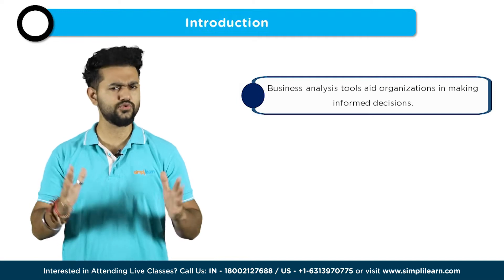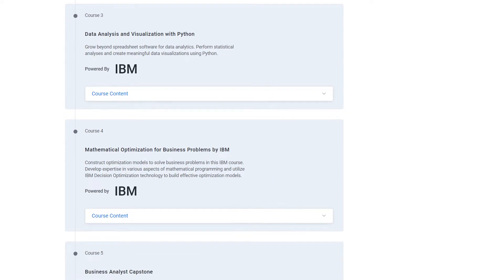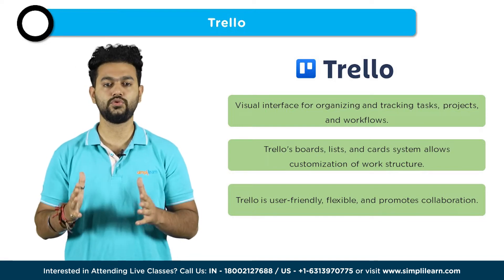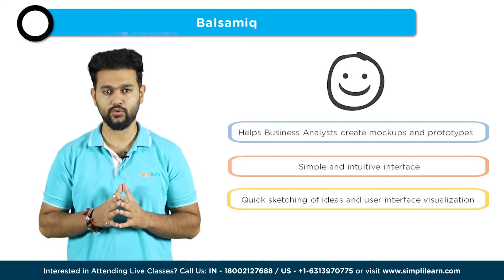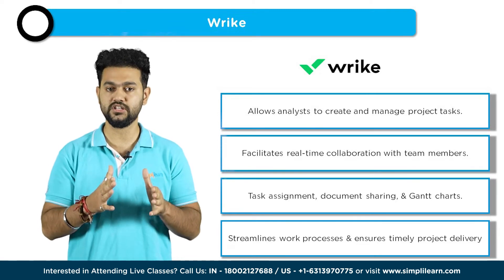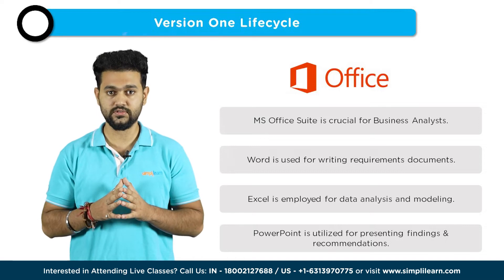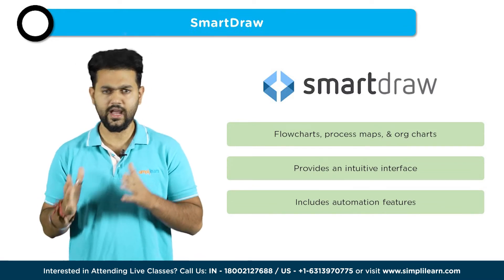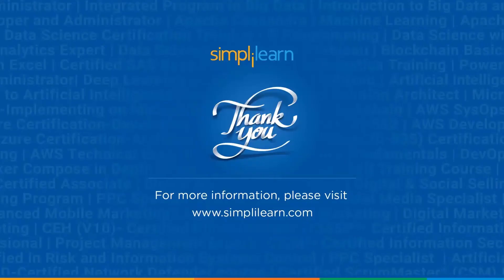Top 10 Business Analysis Tools | Business Analysis Tools And Techniques | Simplilearn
️🔥Post Graduate Program in Business Analysis with GenAI, delivered by Simplilearn in collaboration with Purdue University

In this video on Top 10 Business Analysis Tools, we delve into a comprehensive guide to the essential tools that can transform the way you analyze data and make informed decisions. From user-friendly options like MS Office to advanced platforms such as Rational RequisitePro, we've got the top tools covered. Discover how these tools can revolutionize your approach to business analysis, providing valuable insights and helping you stay ahead in the data-driven world. Join us as we unveil the key to success with our countdown of the top 10 business analysis tools. Don't miss out!

✅Skills Required
- Business Analysis
- Requirements AnalysisPlanning and Monitoring
- Requirements Life Cycle Management
- Strategy AnalysisWireframing
- More...

✅Tools Covered
- Excel
- JIRA
- Powerbi
- R
- MySQL